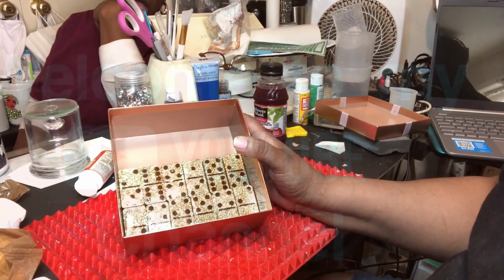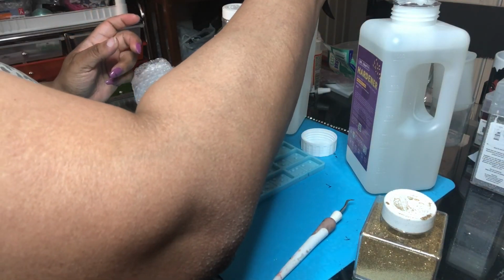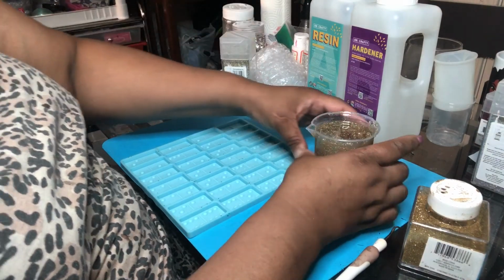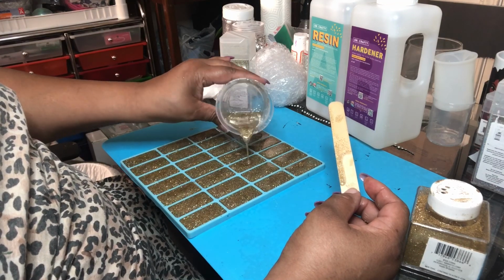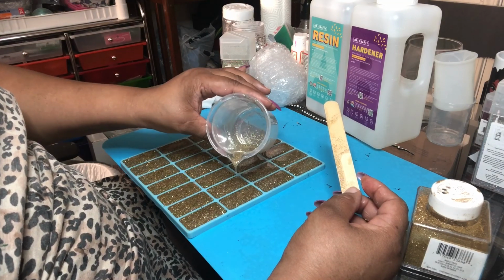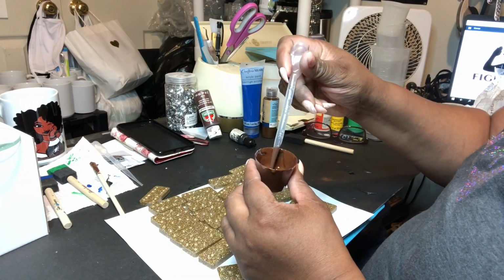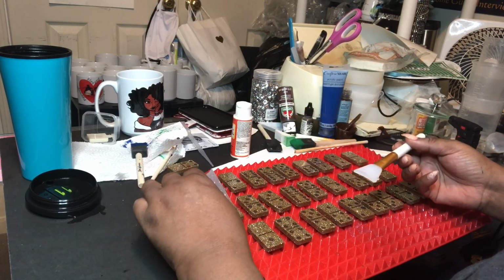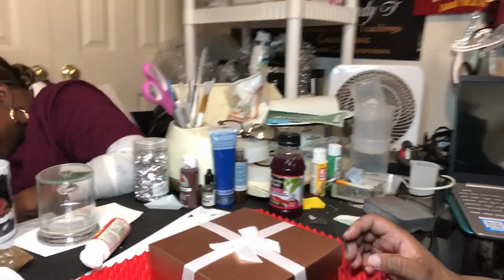How I Make Dominos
In this video, I’ll show you how I make a beautiful set of dominos. This set was requested and my customer was very excited with the outcome.

Supplies:
Resin - Amazon
Silicone cups -Amazon
Domino mold -Etsy
Glitter -Walmart and Amazon
Stir stick -Amazon